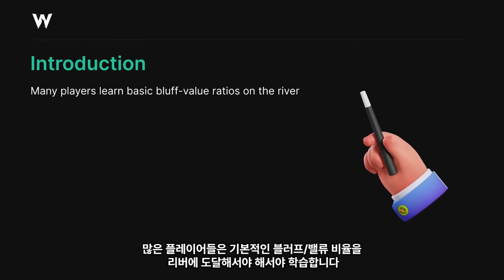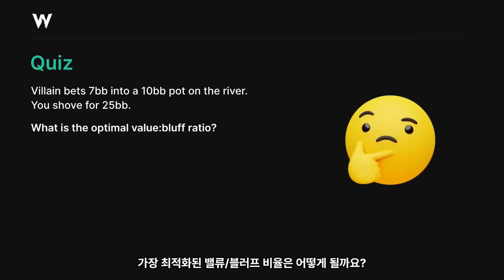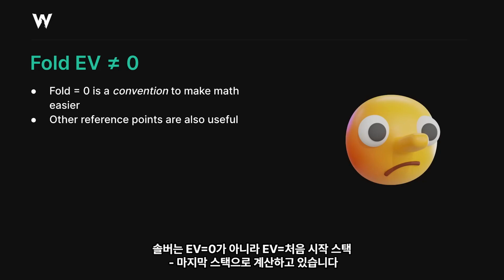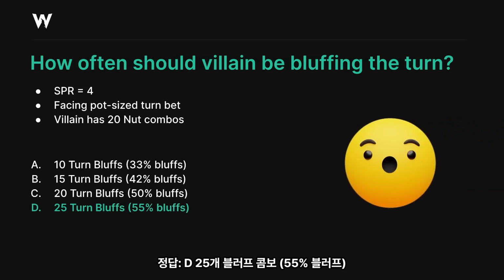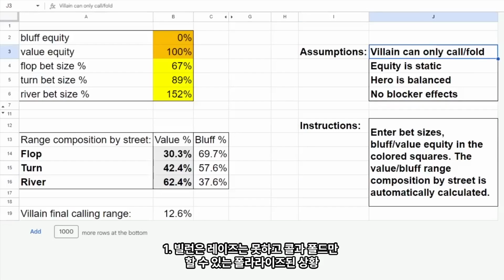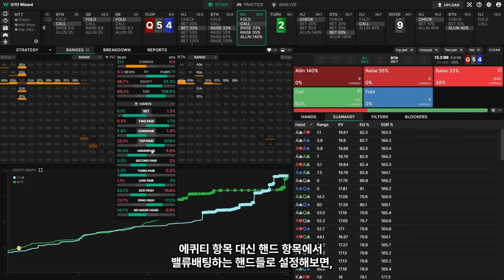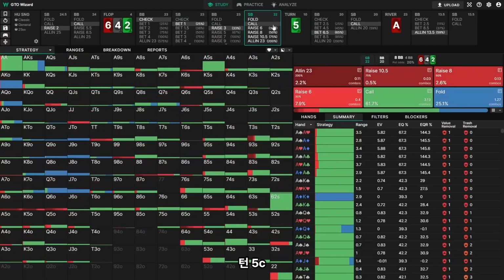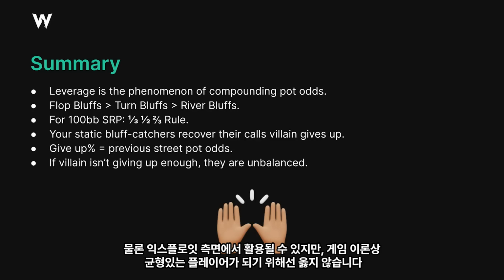[포커] 당신은 블러핑을 충분이 하고 있지 않습니다